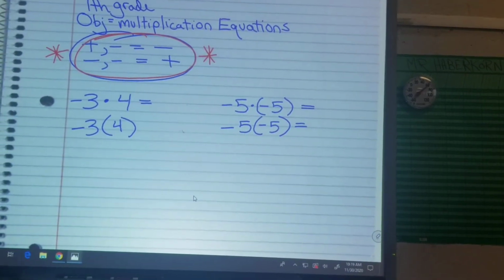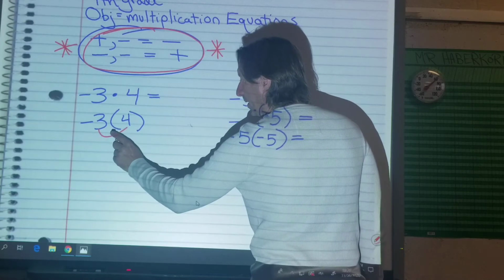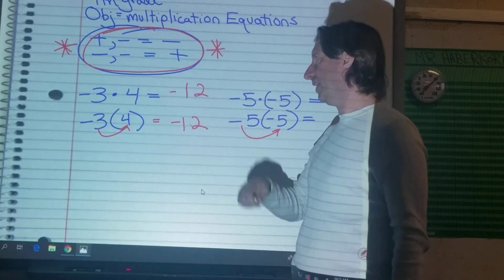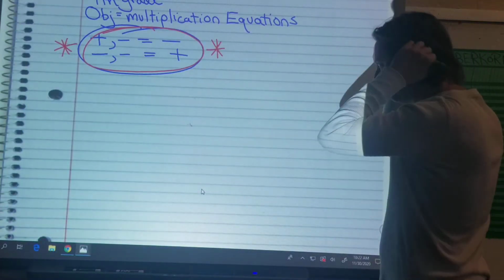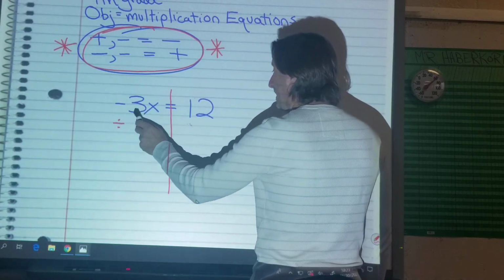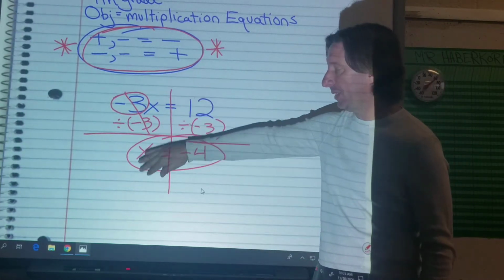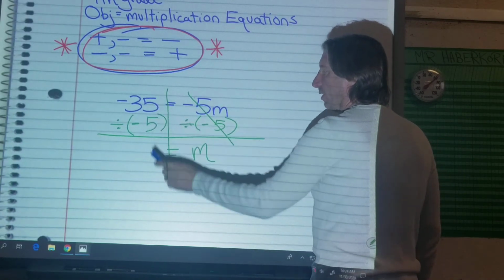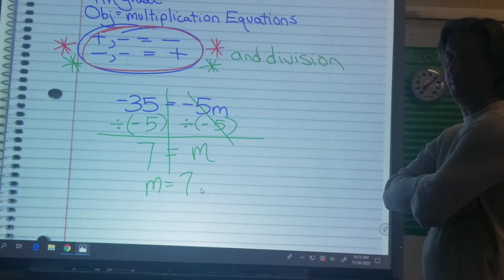7th 1201 Mult Div Equations negatives